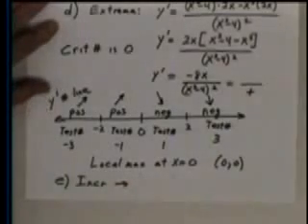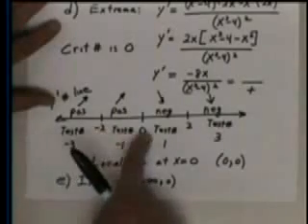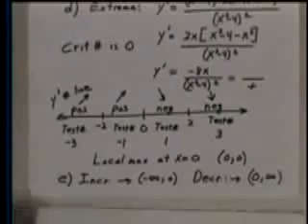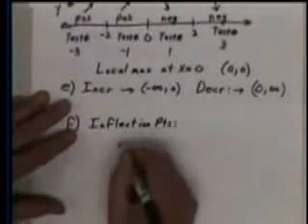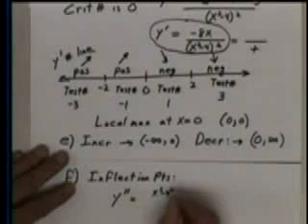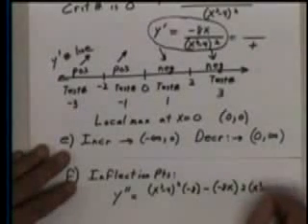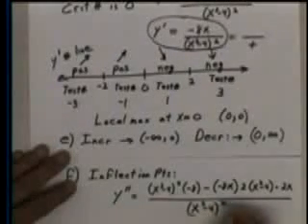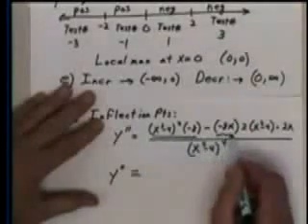How to find Inflection Points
Do you need to learn about inflection points.  Check out this video and learn how to find inflection poins.